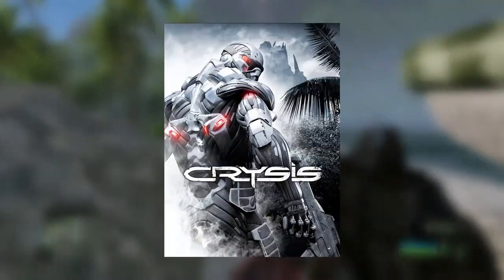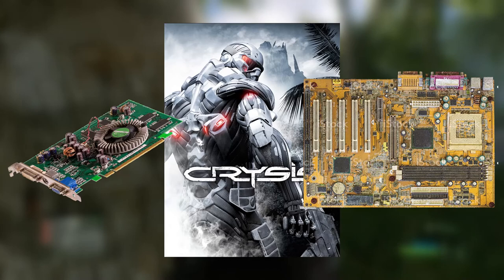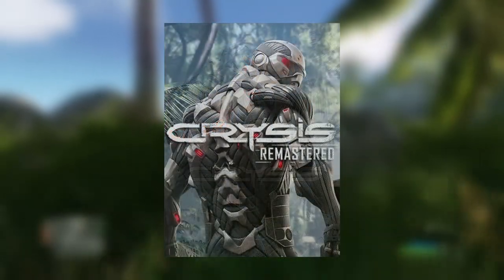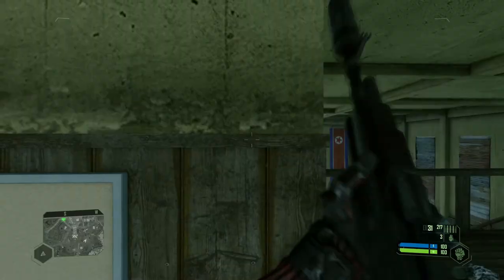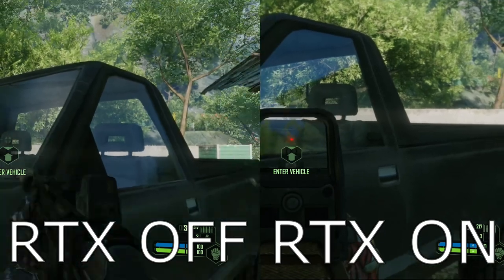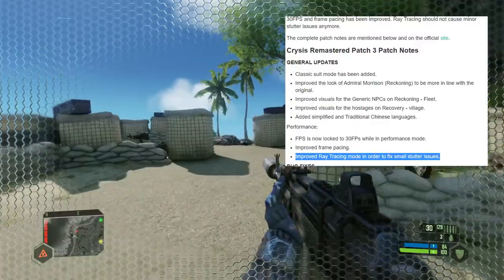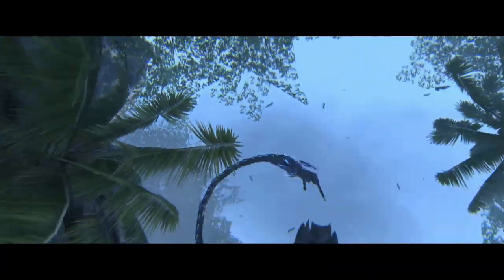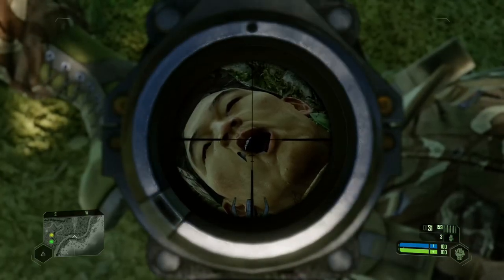2 MINUTE REVIEW! - Crysis Remastered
Yet another remastered that barely remastered anything.